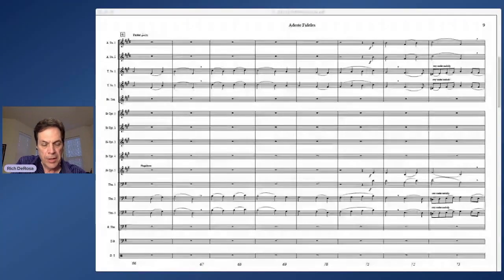Cross Section Writing For Jazz Ensemble | Rich DeRosa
Grammy-nominated composer Rich DeRosa dives into composing and arranging across the sections of a jazz ensemble using his fugue on “Adeste Fideles” written for the WDR Big Band.
for full-length livestreams and past events.

Rich DeRosa is a drummer, arranger, Grammy-nominated composer, and Director of Jazz Composition and Arranging at the University of North Texas. Since 2012, he has conducted and arranged for the prestigious WDR Big Band in Cologne, Germany, and served as the band’s chief conductor from 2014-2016. Recent recording collaborations with the band feature Ron Carter, Garry Dial & Dick Oatts, and Richie Beirach. DeRosa has also arranged and conducted music for Wynton Marsalis and the Lincoln Center Jazz Orchestra, featuring Toots Thielemans, Willie Nelson, Norah Jones, and Veronica Swift among others.

AUDIO CREDITS

Example 1: “Adeste Fideles”, traditional; arranged by Richard DeRosa. Performed by the WDR Big Band, conducted by Richard DeRosa.

PHOTO CREDITS

Rich DeRosa photo by Eagleton Photography